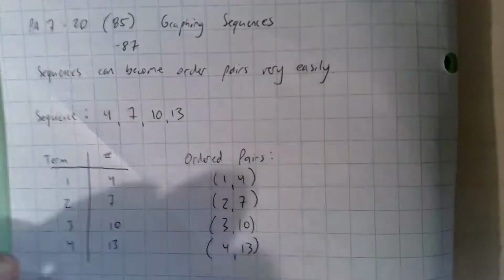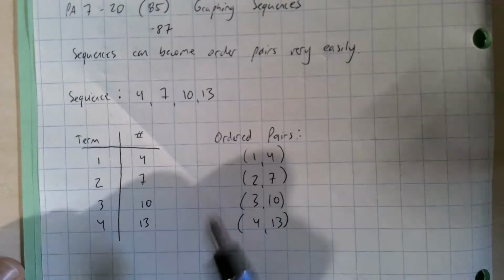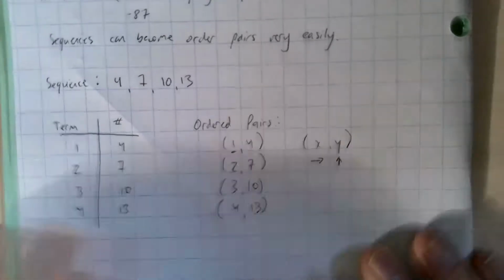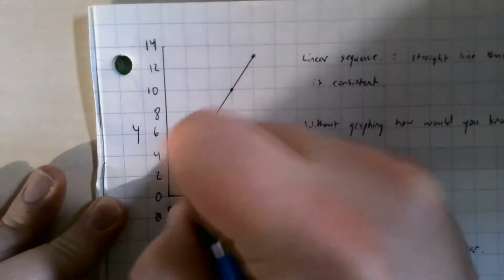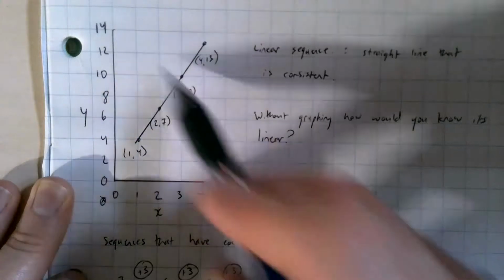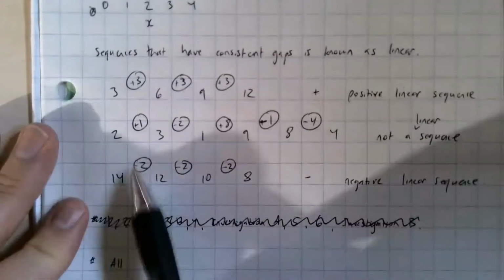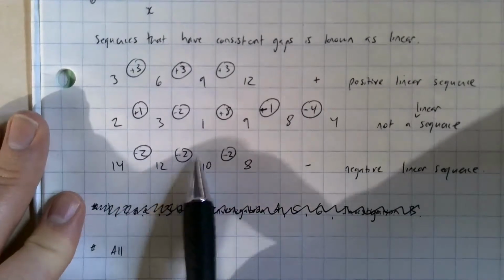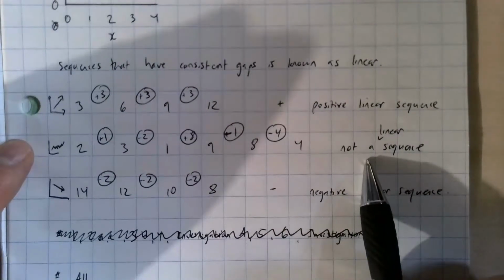PA7-20 (85-87)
Please complete  all of the questions.
I am having a homework session at noon today if you would like to swing by and check your math work for the week and ask any questions.